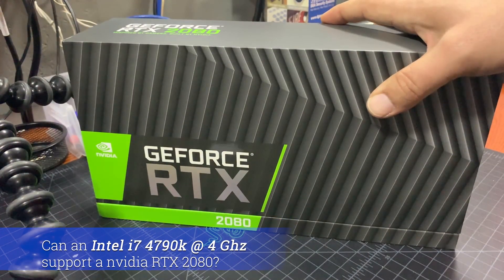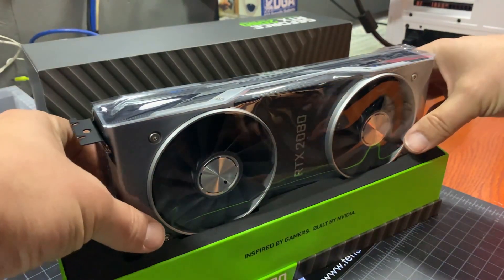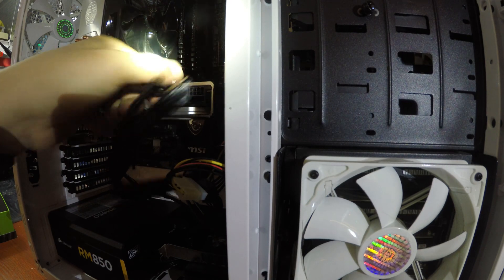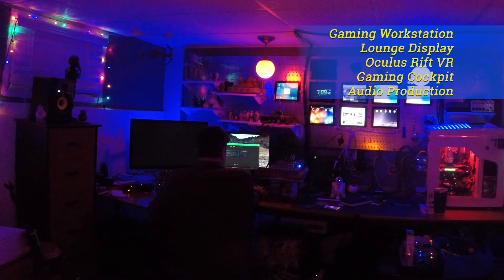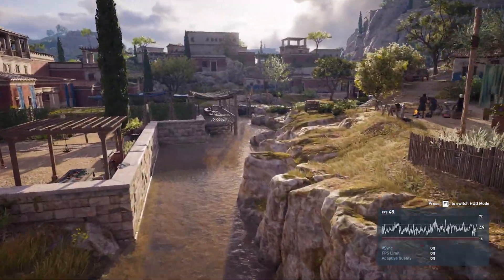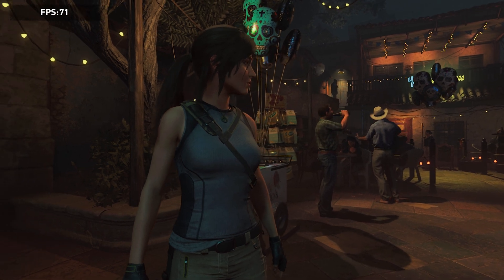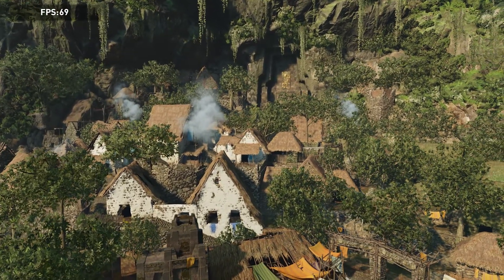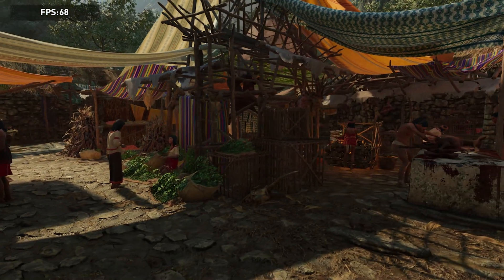nVidia RTX 2080 on a 4th Gen Intel i7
We test to see how well a 4th Gen Intel i7 can perform with a newly installed nVidia RTX 2080.

The video covers an overview of the RTX 2080, unboxing, gaming machine spec, game room overview, and benchmark testing on two titles.

If you are considering upgrading your video card on a gaming rig that is a few years old, this video should be able to help you decide if it is worth the investment.